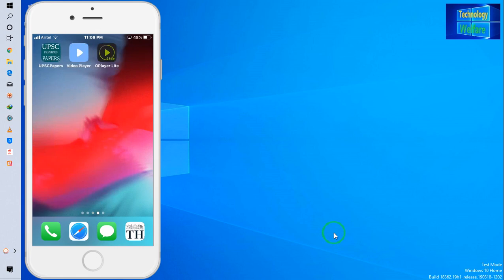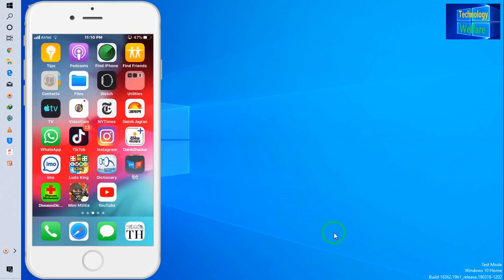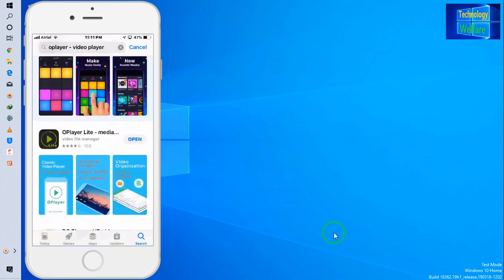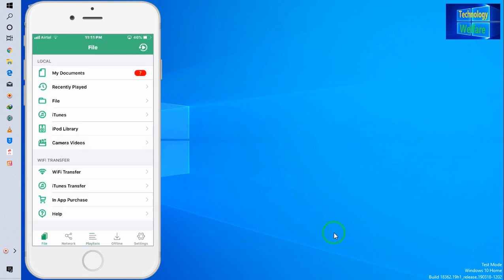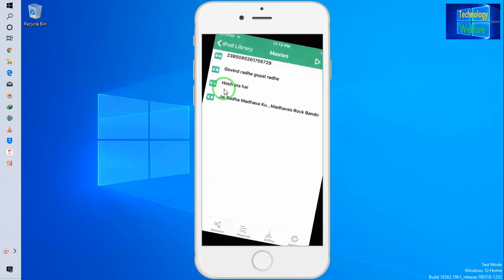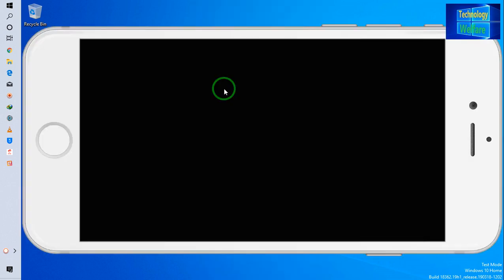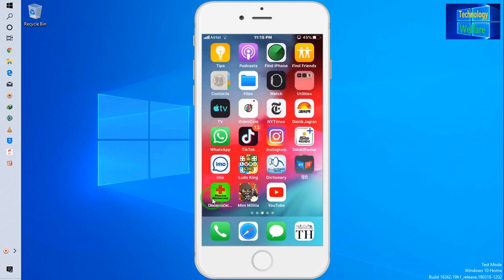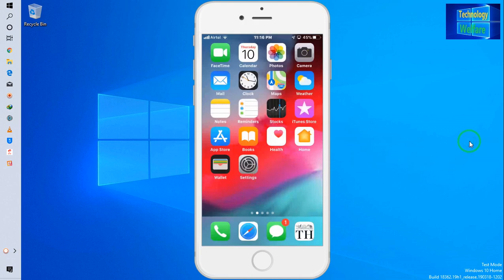How to play any imported video,Movie in any IOS if video player is not available in iPhone